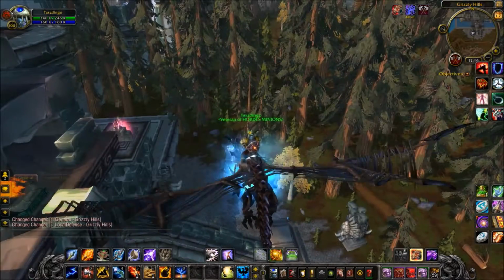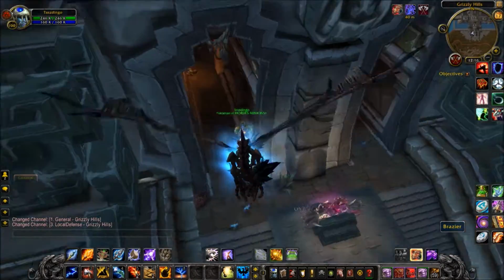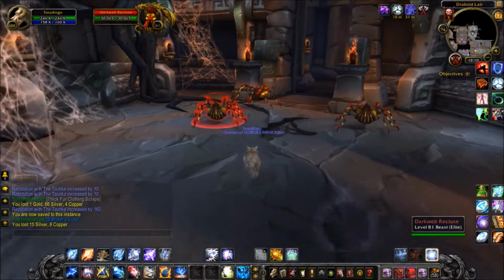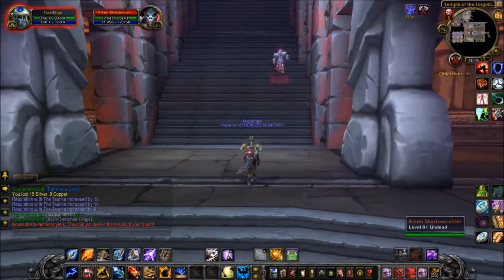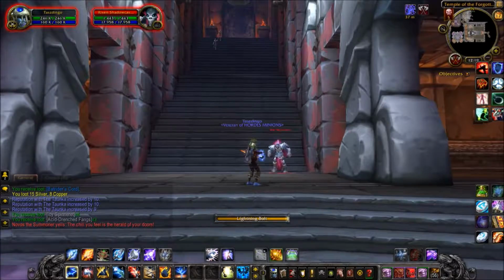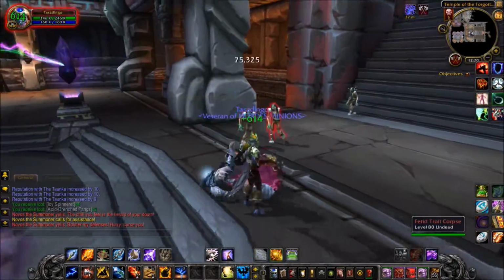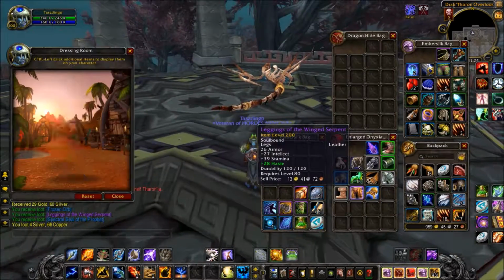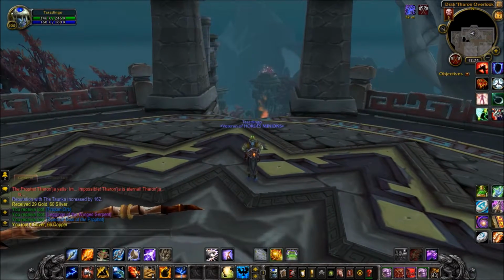WotLK Dungeon: Drak'Tharon Keep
Drak-tharon keep run